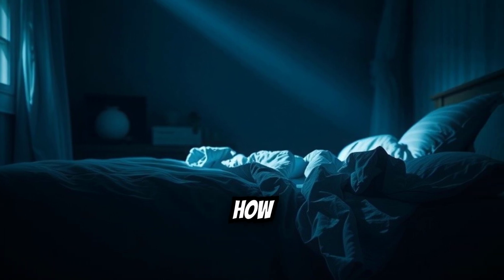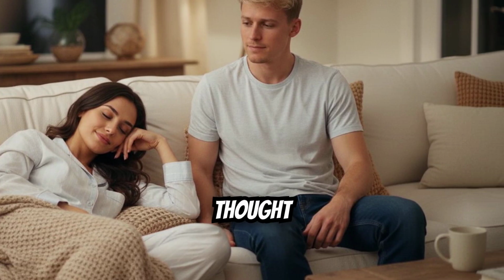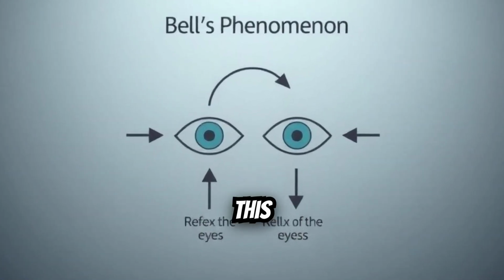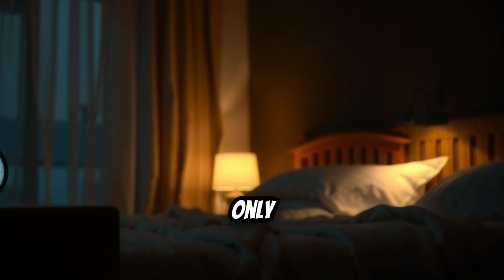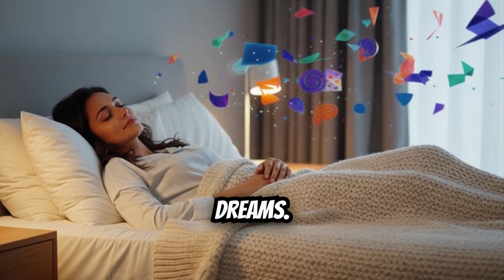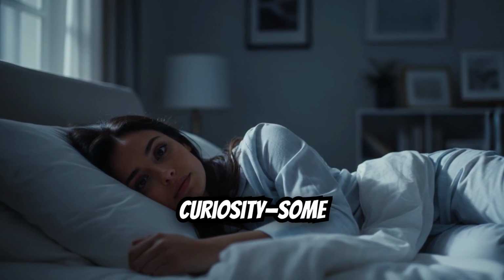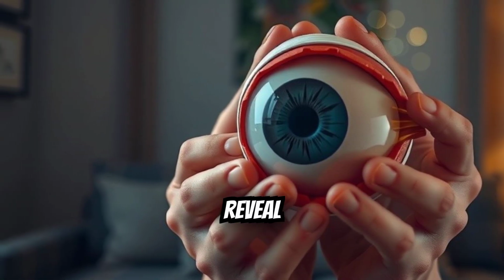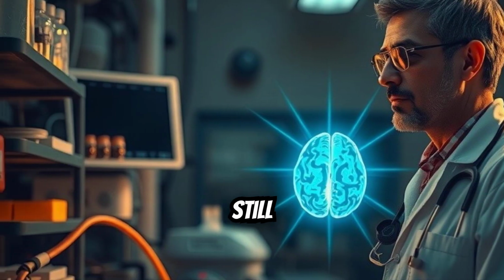Why Your Eyes Move During Sleep - Shocking Science Facts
Why Your Eyes Move During Sleep - Shocking Science Facts. Why do our eyeballs look up when we sleep? This strange but fascinating phenomenon is something almost everyone has noticed but few understand. In this video, we explore the science of eye movement during sleep, including Bell’s Phenomenon, the role of REM sleep, and why our eyes dart around when we dream.
As someone who has spent years studying and simplifying science for curious minds, I’ve often seen how everyday mysteries—like why our eyes roll back at night—open doors to much deeper knowledge about how our brains and bodies work. This channel is dedicated to making science accessible, relatable, and fun.
Here’s what you’ll discover in this video:
Why our eyeballs naturally roll upward during light sleep.
The protective function of Bell’s Phenomenon.
How REM sleep transforms your eyes into a “dream projector.”
Real examples from sleep science research.
According to the National Institutes of Health (NIH) and peer-reviewed sleep studies, these eye movements are essential for protecting vision and processing information while we rest.

👉 If you’ve ever noticed someone’s eyes moving under their eyelids while dreaming—or if you’ve experienced sleeping with your eyes half-open—you’ll finally know why!